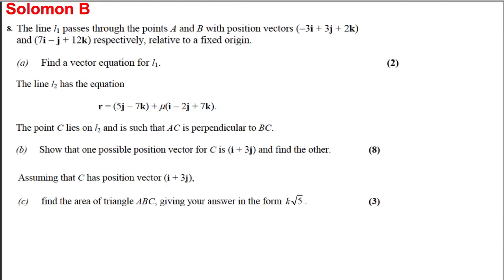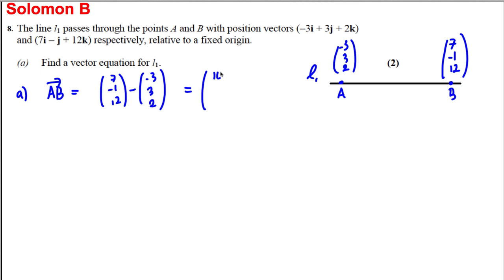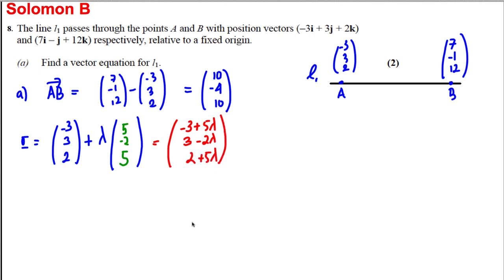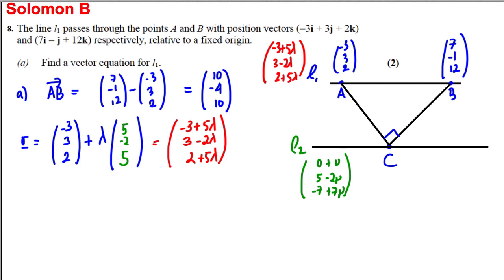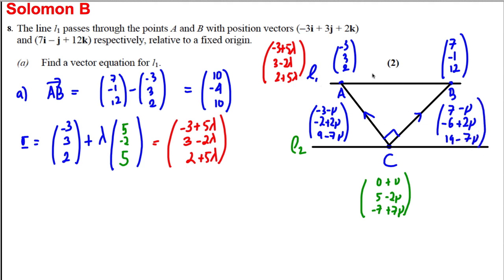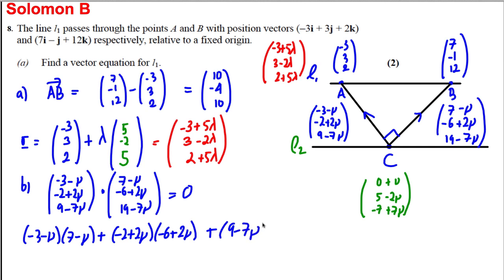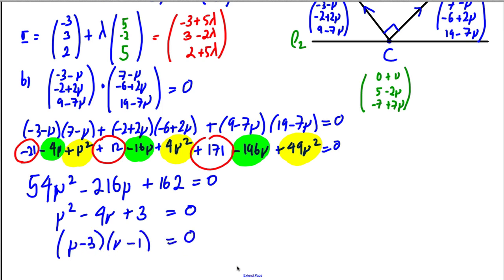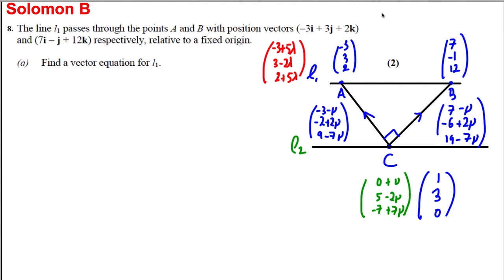Vectors Exam Style Question 8